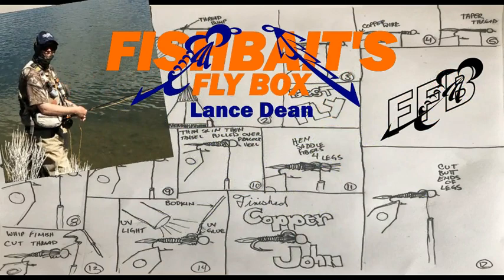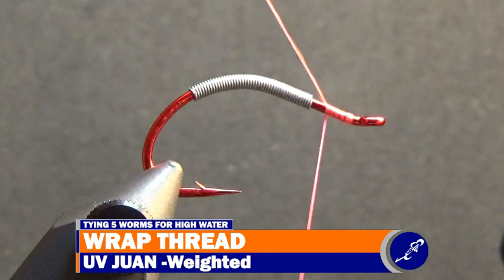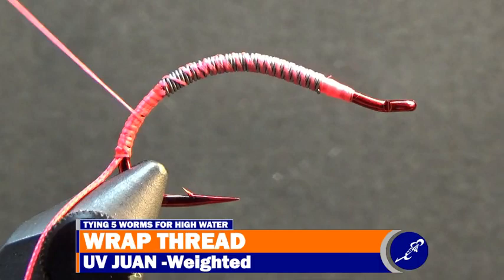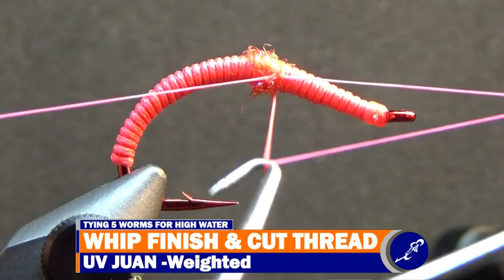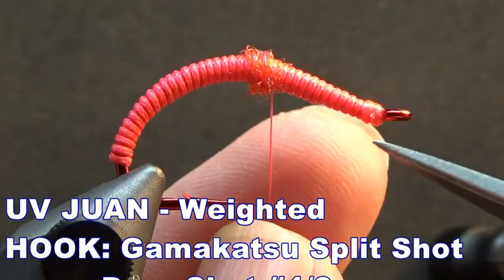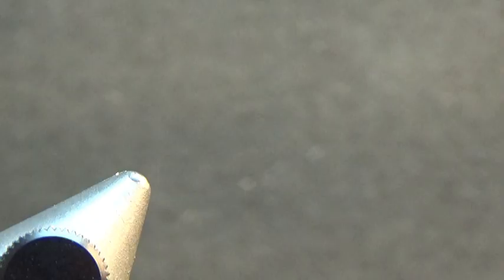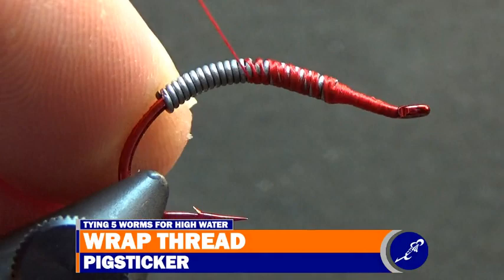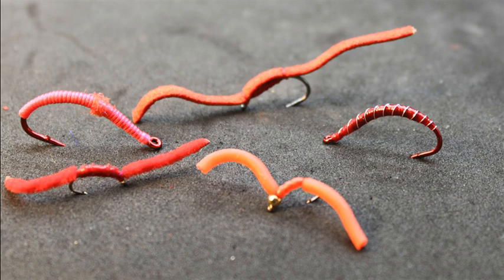Tying 5 Worms for High Water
Today, I’m tying 5 worms for high water situations, the UV Juan, the San Juan Worm, the Squirmy Wormy, the Chamois Worm, and the Pigsticker.

I also want to know, why do some fly fisherman or tyers for that matter look down on worms?

00:38 - UV JUAN - Weighted
HOOK: Gamakatsu Split Shot Drop Shot #1/0
WEIGHT: .010 Lead Wire
THREAD: UTC 140 - Hot Pink
BODY: 30 lb. Fly Line Backing - Pink
CLITELLUM: UV Ice Dub - Red

04:41 - SAN JUAN WORM - Weighted
HOOK: Umpqua U202 #14
THREAD: UTC 140 - Red
BODY: Wapsi Standard Ultra Chenille - Red

07:47 - SQUIRMY WORMY
BEAD: 1/8" Gold
BODY: Squirmy Material - Red

09:36 - CHAMOIS WORM
BODY: Chamios - Dyed Red

11:22 - PIGSTICKER
HOOK: Gamakatsu Split Shot Drop Shot #1
RIB: Ultra Wire - Br. - Silver
OTHER: UV Glue

Photos/Videos

Downloadable Files

Comments